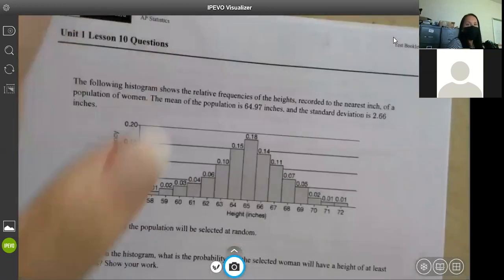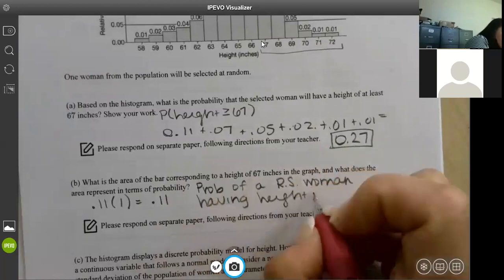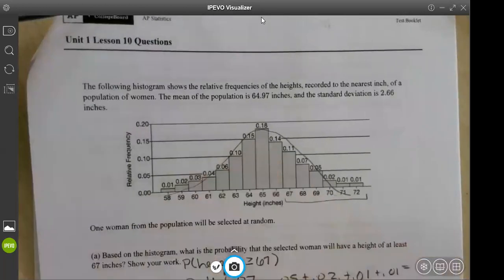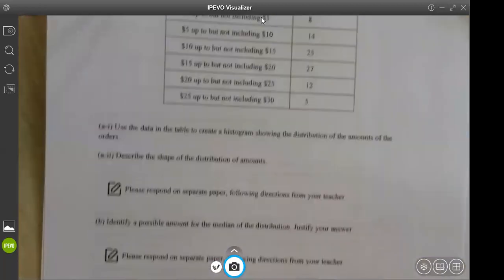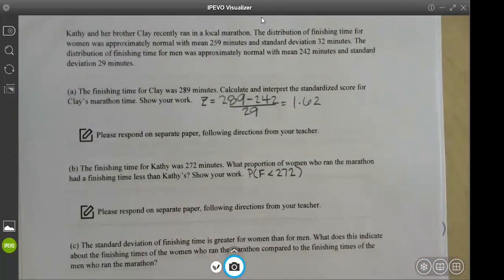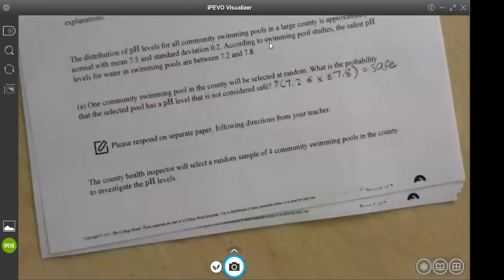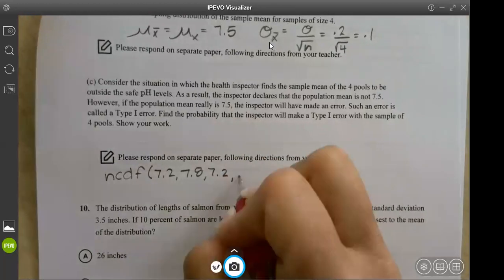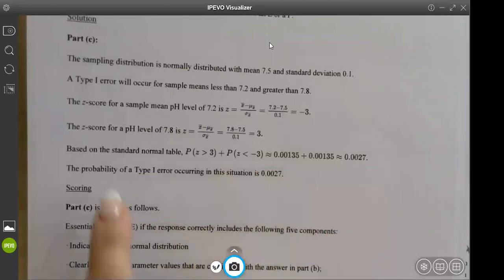Stats Video Notes 4 19